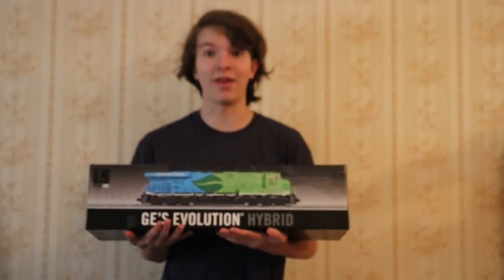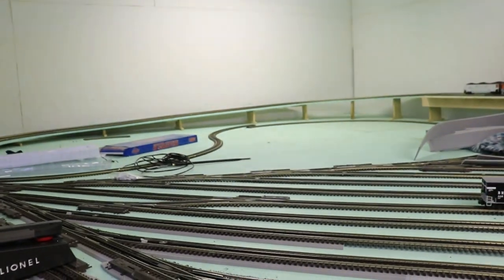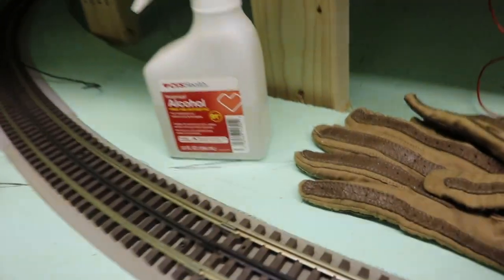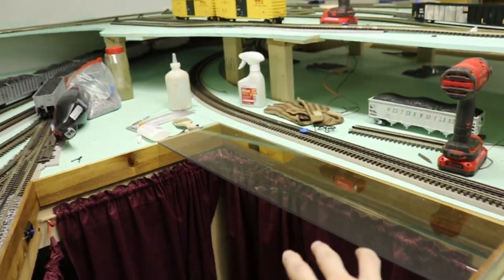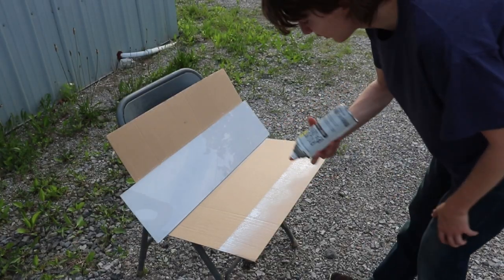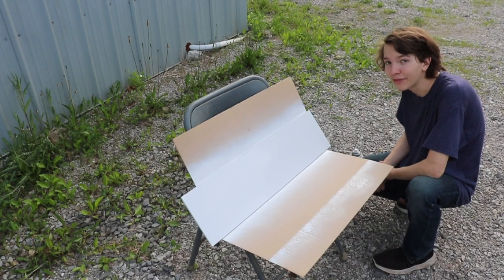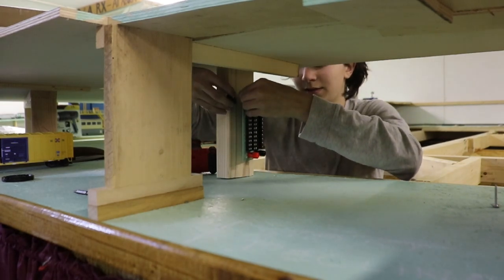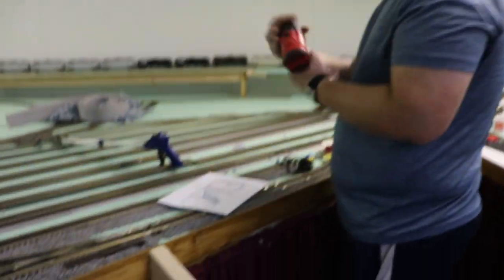The Vision Line GEVO is back! Update #7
After 6 years, and a cheap fix, the Vision Line GEVO has returned to the layout!